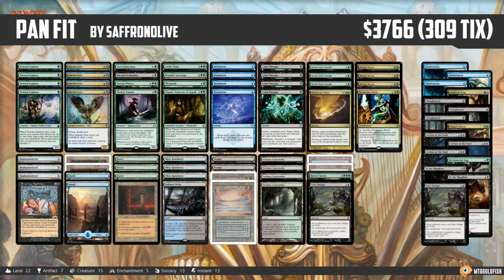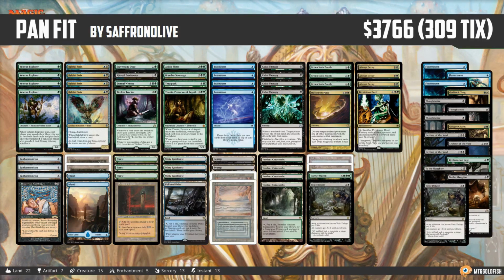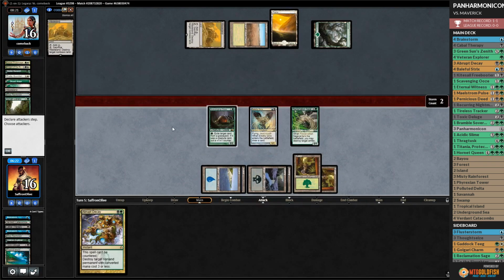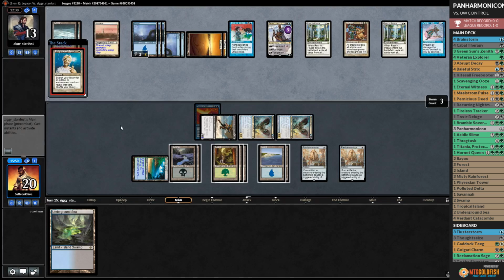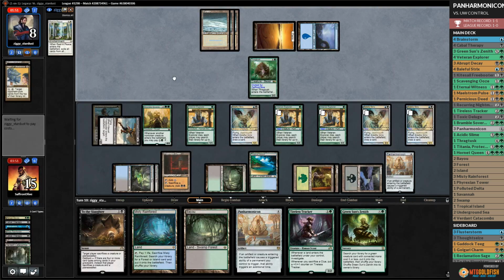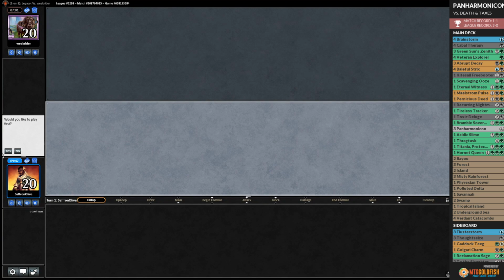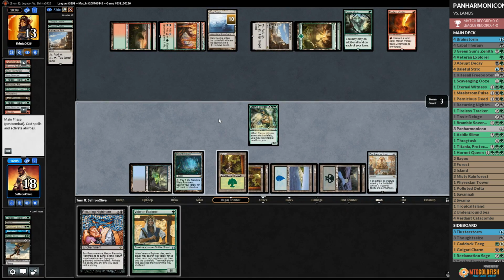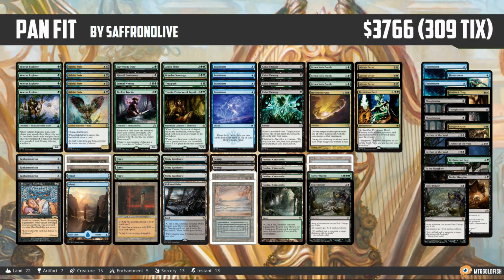Against the Odds: Legacy Panharmonicon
What are the odds of winning with Panharmonicon...in Legacy? Let's find out!